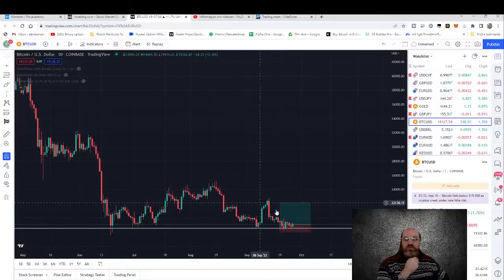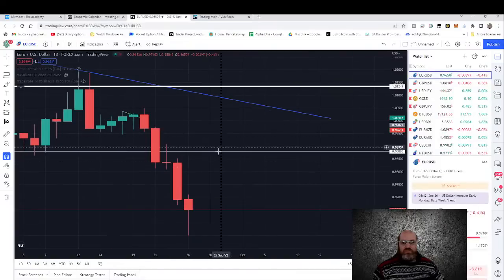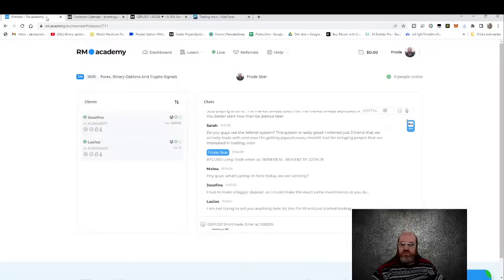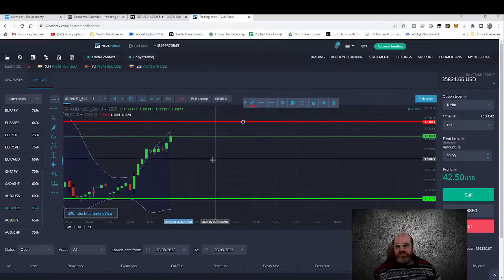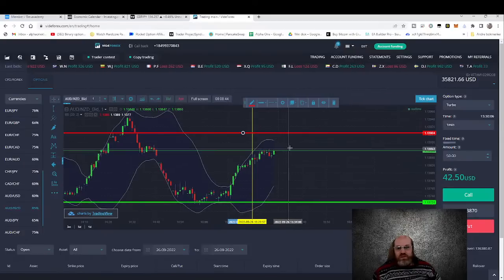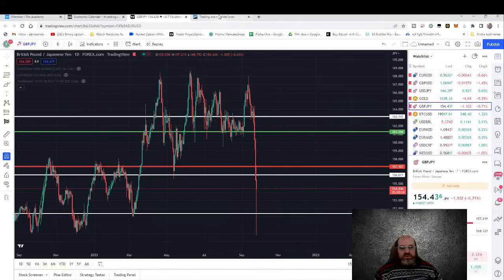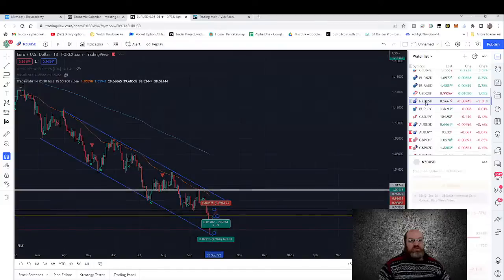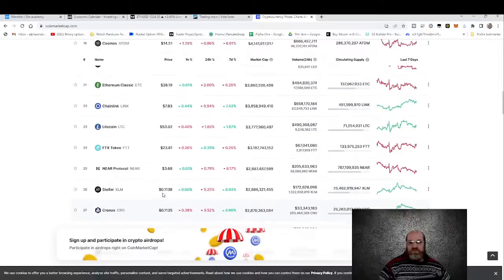Trading Binary Options and Forex Live